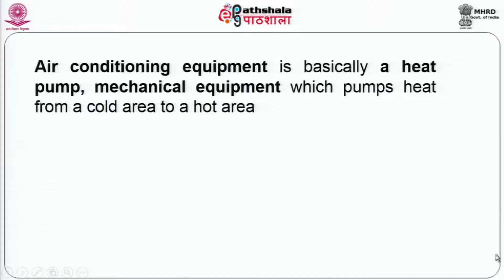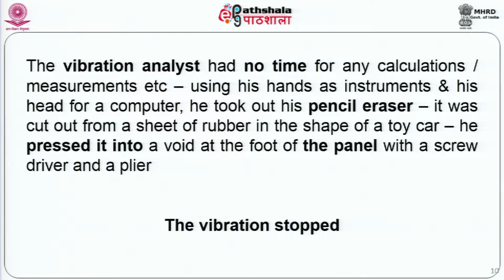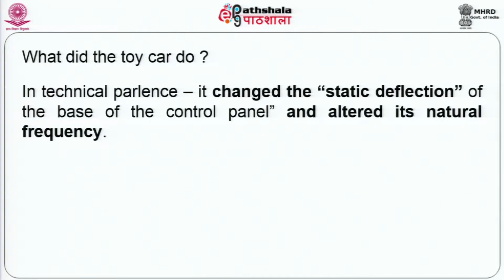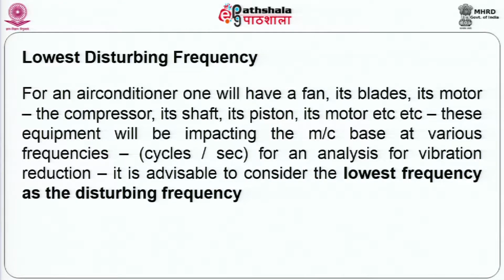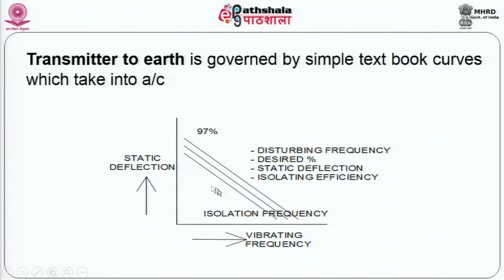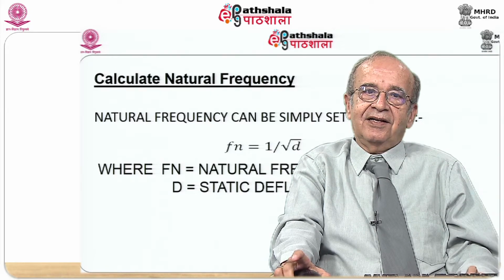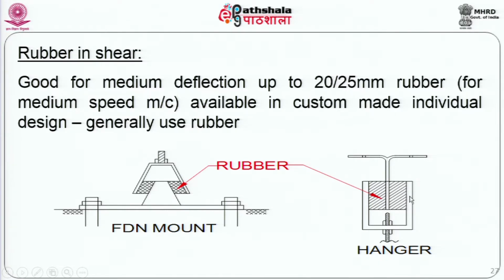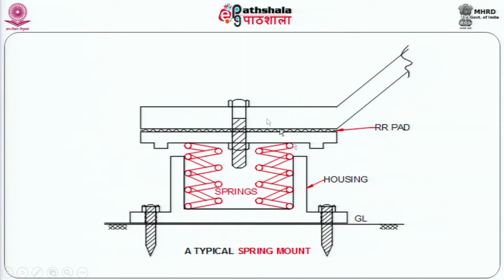Vibration Analysis and Control